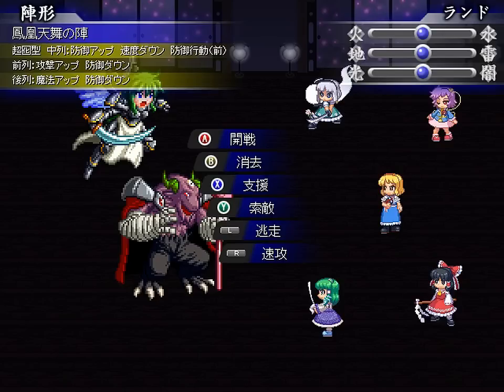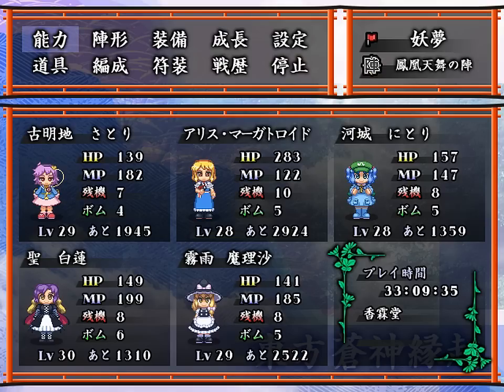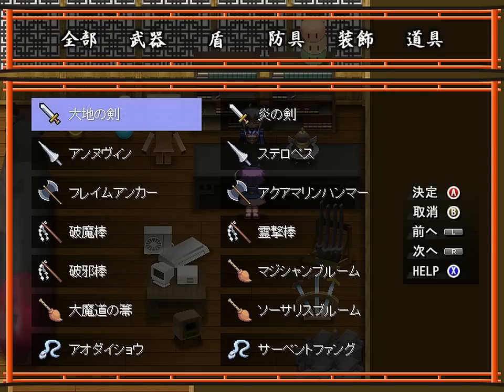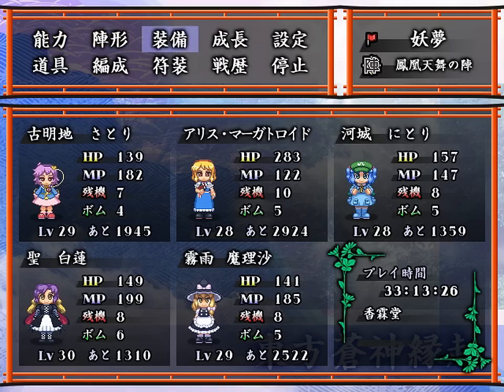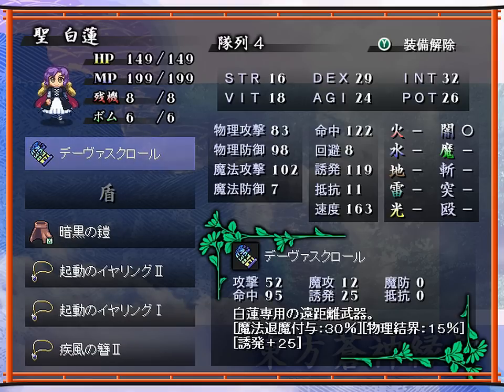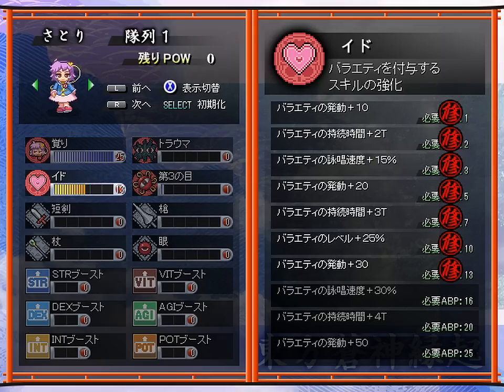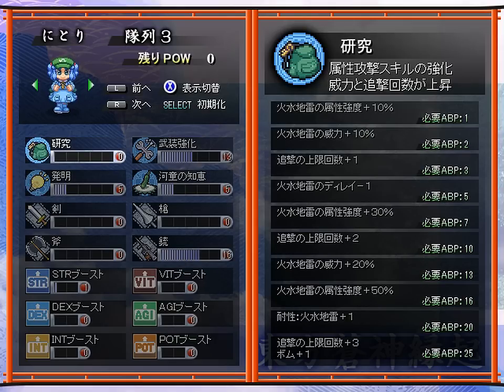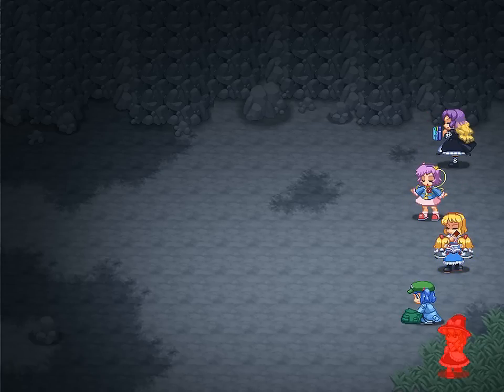The Genius of Sappheiros Playthrough - Part 56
This video only goes into explanation of my party set up, equipment and skill trees. Boss battle is in next video. Disregard the IRC beeping noises you hear in the background. Due to how long this segment was, I didn't feel like recording again.